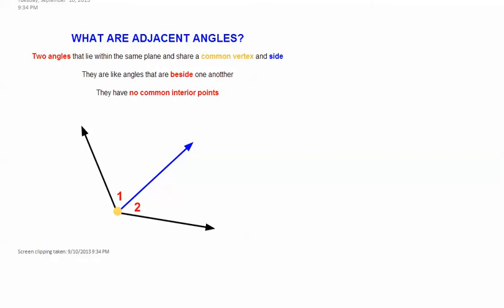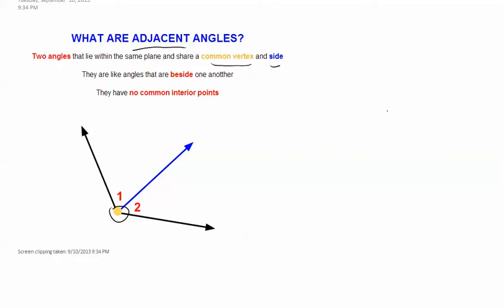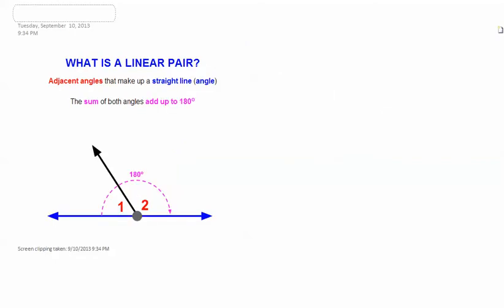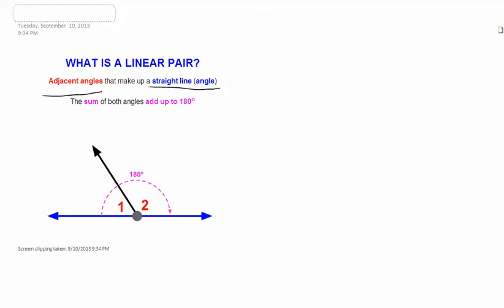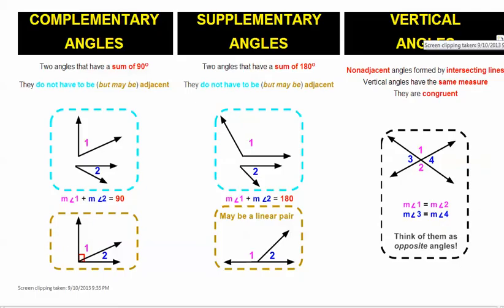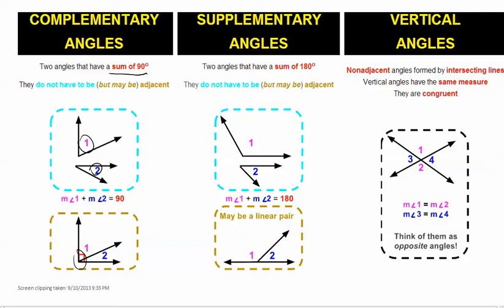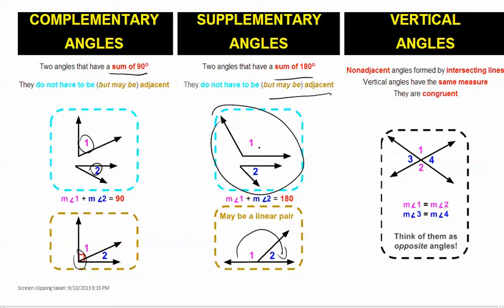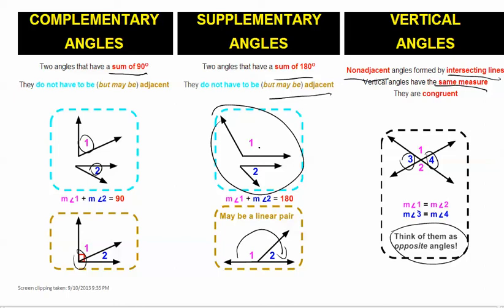Angle pair Relationships